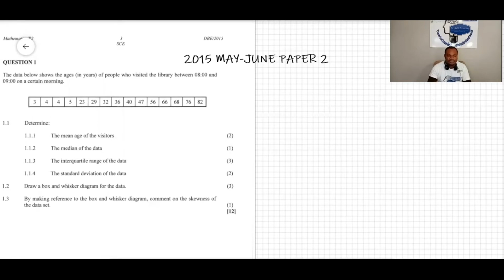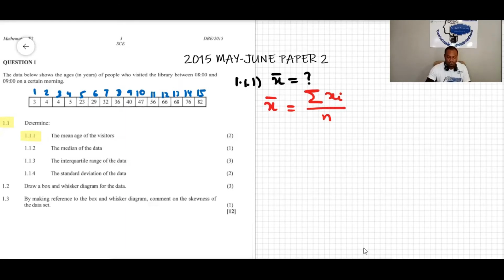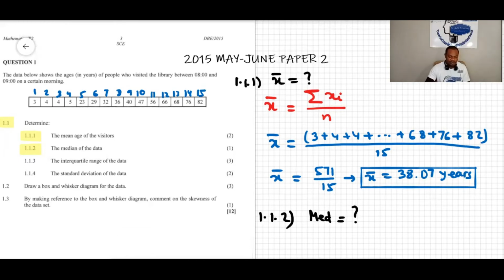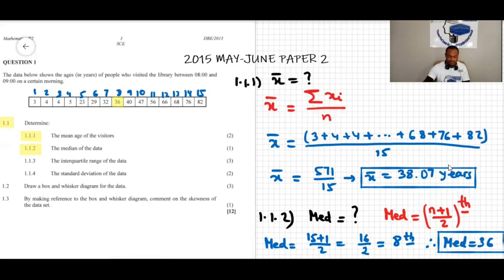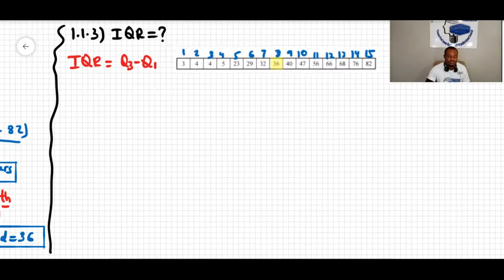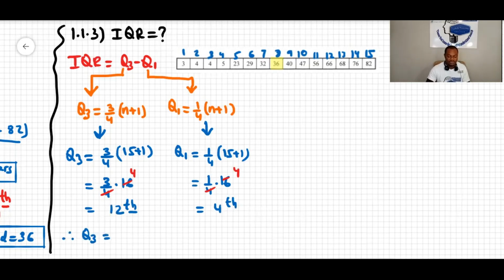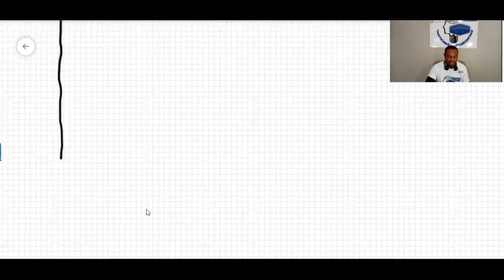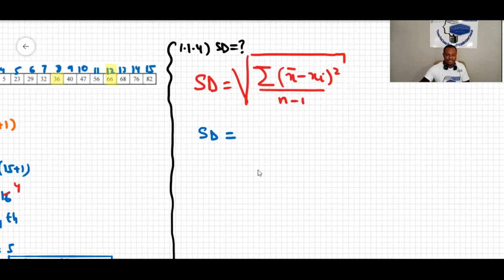GRADE 12 MATH PAPER 2 2015 MAY-JUNE QUESTION 1.1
​@triplentutoring 𝐆𝐑𝐀𝐃𝐄 𝟏𝟐 𝐌𝐀𝐓𝐇𝐄𝐌𝐀𝐓𝐈𝐂𝐒 𝐏𝐀𝐏𝐄𝐑 𝟐 𝟐𝟎𝟏𝟓 𝐌𝐀𝐘-𝐉𝐔𝐍𝐄 𝐐𝐔𝐄𝐒𝐓𝐈𝐎𝐍 𝟏.𝟏. 𝐒𝐓𝐀𝐓𝐈𝐒𝐓𝐈𝐂𝐒. To view more of GRADE 12 𝐒𝐓𝐀𝐓𝐈𝐒𝐓𝐈𝐂𝐒 problems

1) Video Detailed Solution of Question Papers
2) 1-on-1
3) Group of at most 10 Students

2) Regular Students

~𝗔𝗿𝗶𝘀𝘁𝗼𝘁𝗹𝗲